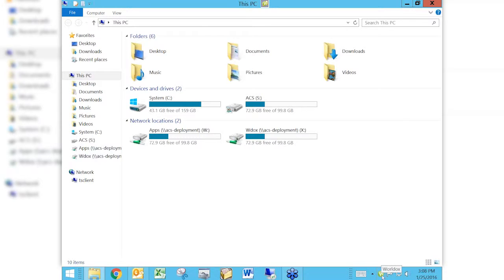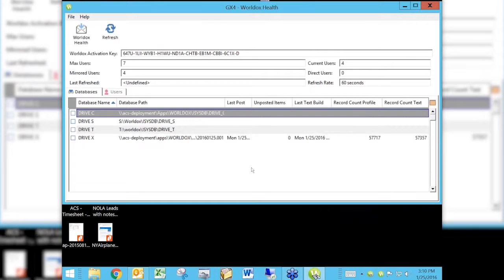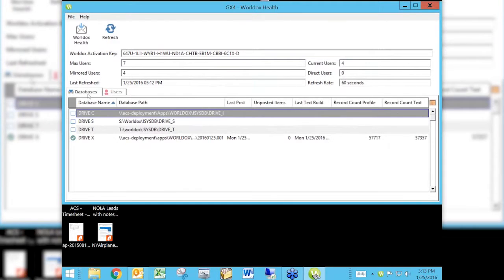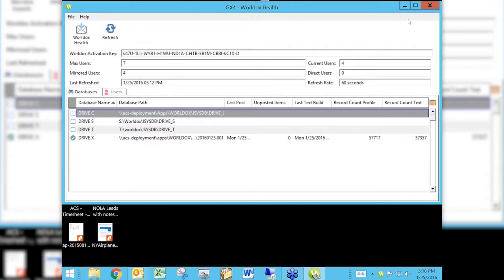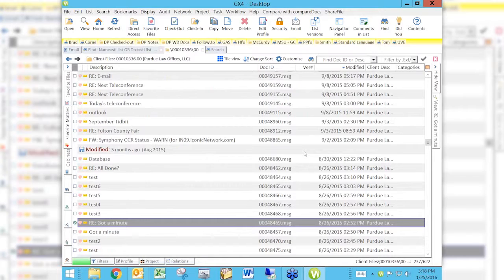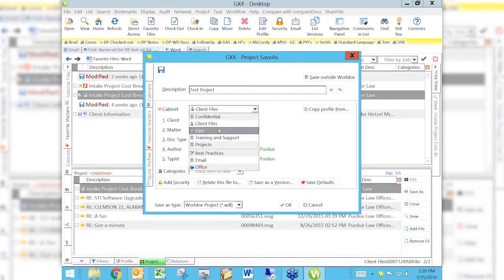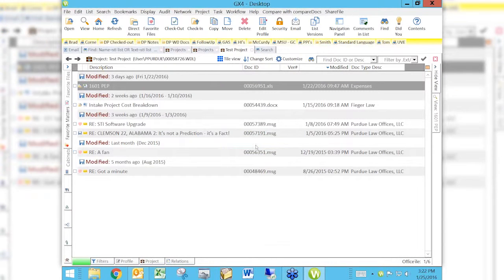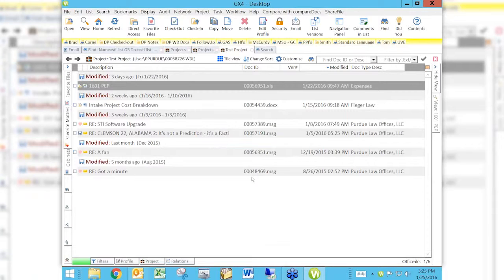Learn to use Projects to organize documents in Worldox, and learn all about that mysterious Indexer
Join Paul and Mary Jo on Monday, January 25th at 3:00 pm ET as they explore WDInfo and Projects.

The indexer plays a pivotal role in the continued success of any Worldox installation, yet it is out of sight and typically out of mind. Mary Jo will demonstrate the WDInfo program, and explain how it allows administrators to keep an eye on the indexer from their desktop.

Paul will examine the Projects feature, which allows you to pull documents together into a single "virtual" space - documents from different matters; different clients; even different cabinets.